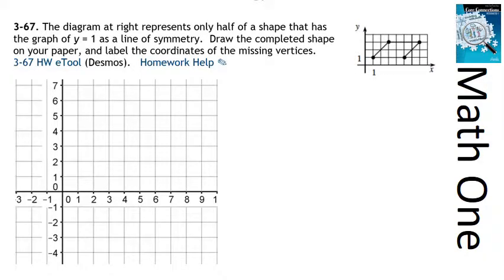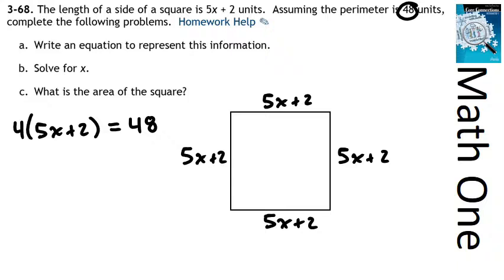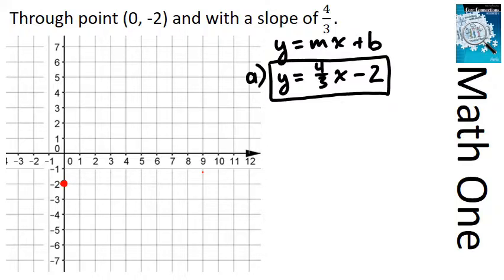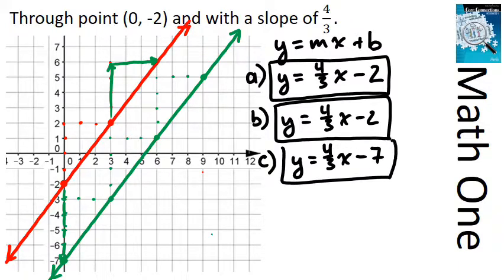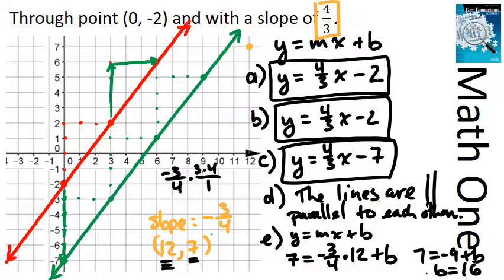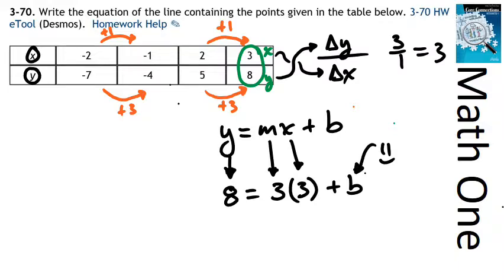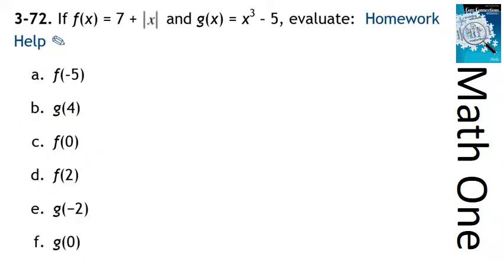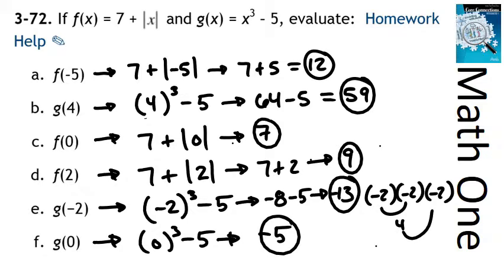3 67 to 3 72